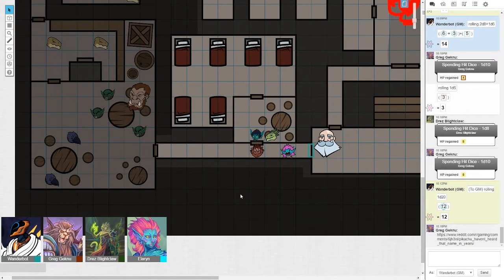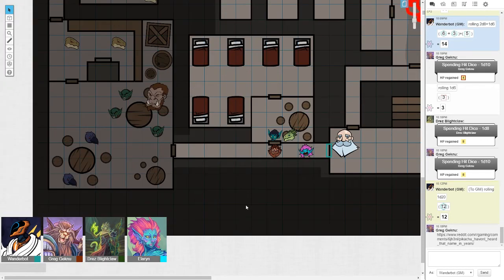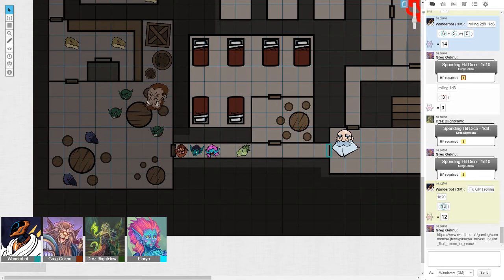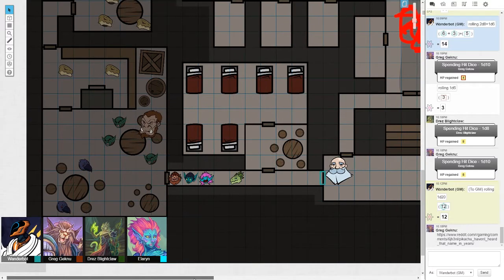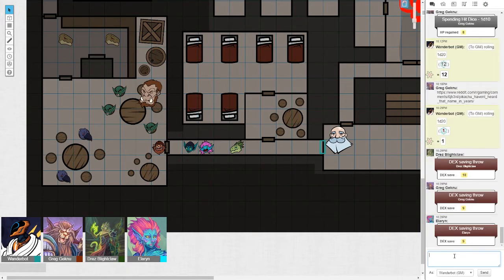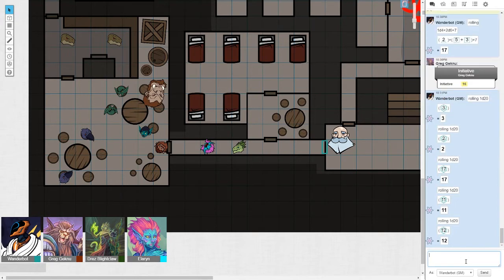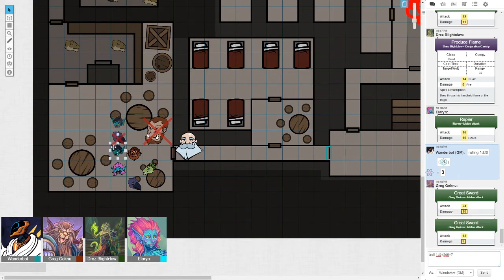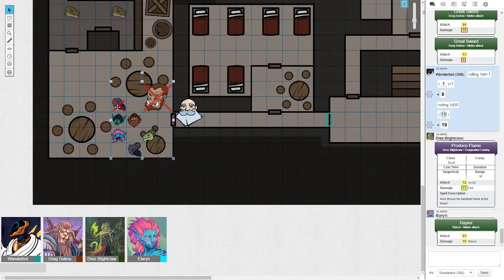Dungeons & Dragons: Grave of Man Part 14 - The Labyrinth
Shellimoon (she made the art!)